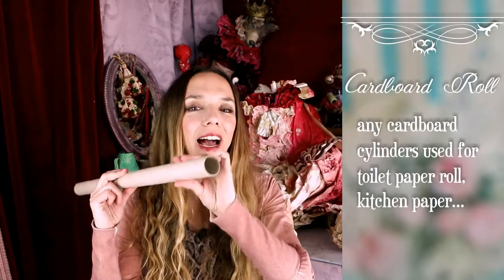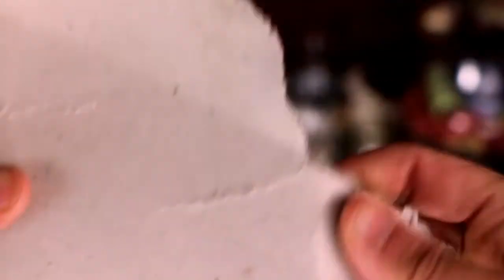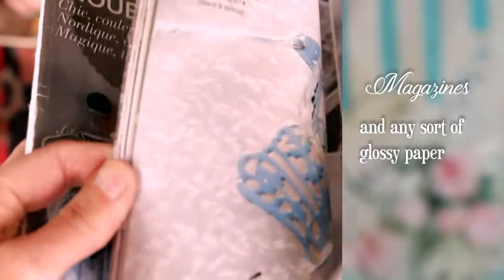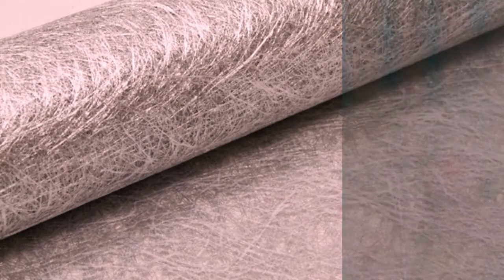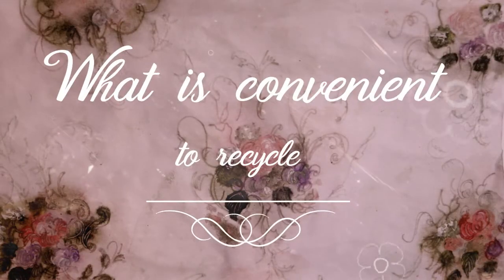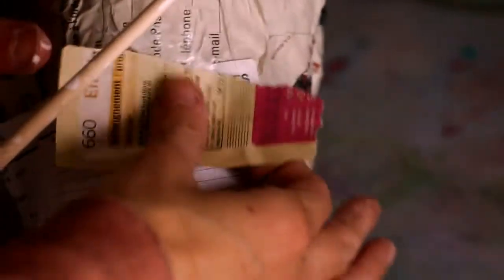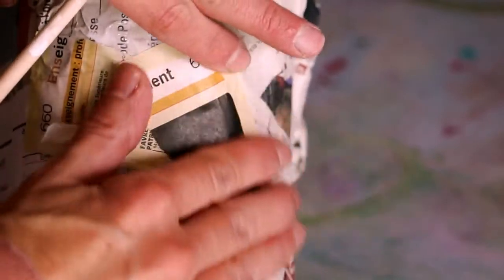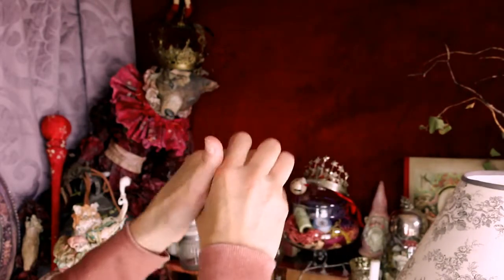Paper Secret 21: The art of recycling paper, cardboard and more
A paper secret about recycling papers, cardboards teeshirts which I have used in my paper sculptures, paper dresses , dollhouses...

I share with you my experience with recycling papers, cardboards, musical scores but also leaves flowers and old teeshirt I have used these past years . But also the unhappy experiences with cylinders, cardboard rolls, non woven , glossy papers.

Share with me your experiences with recycling  in the comments below ! Would love to read your suggestions

Laetitia Miéral
merveilles en papier
May 2017